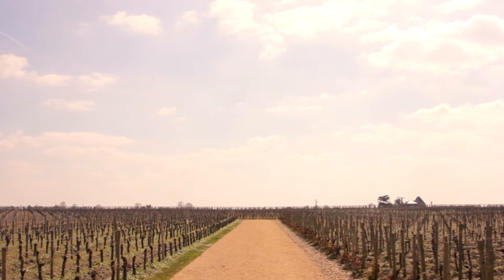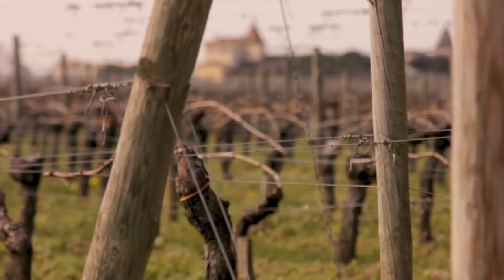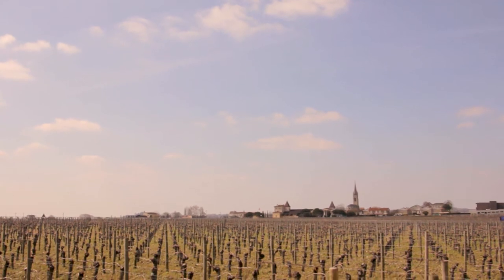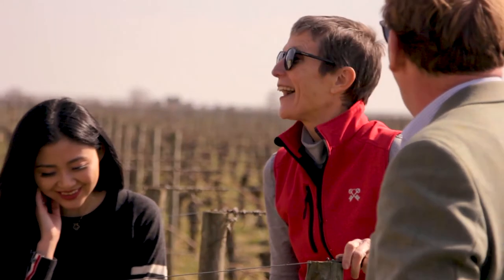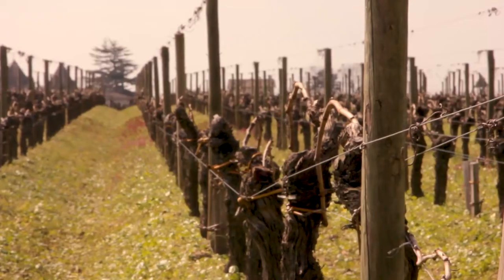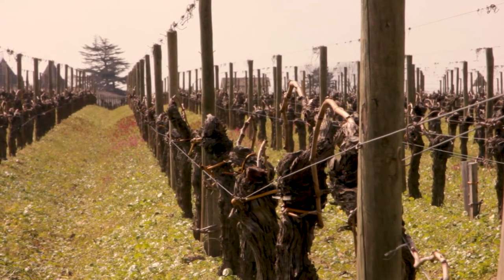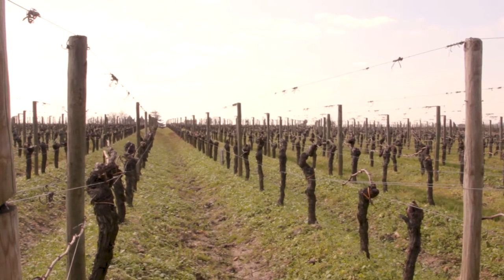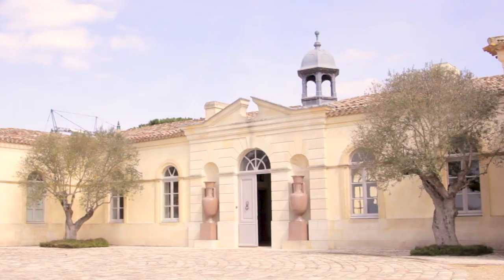Château Petrus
The Cult Wines profile of the world-famous Château Petrus.